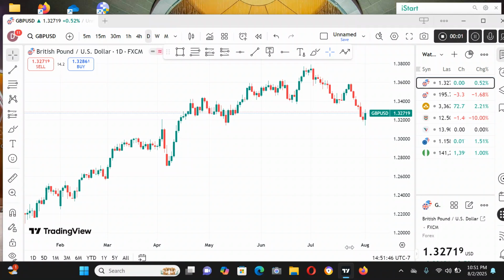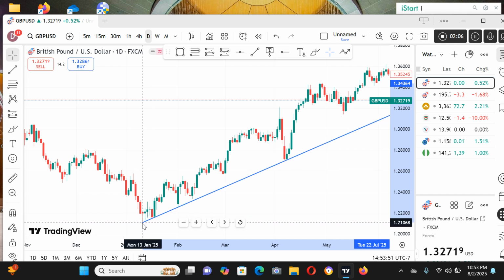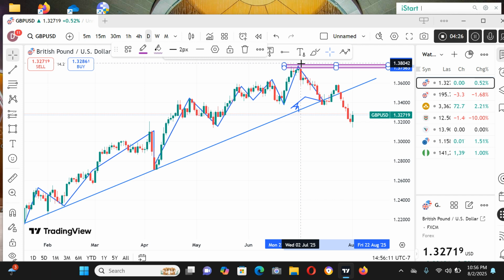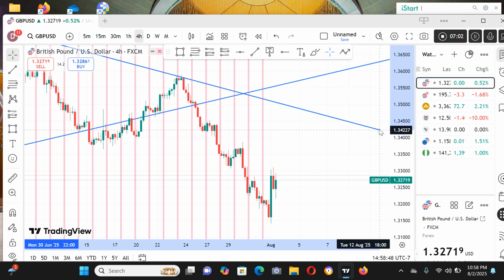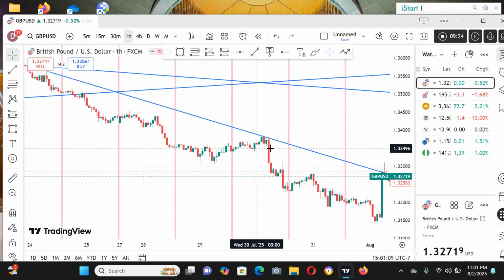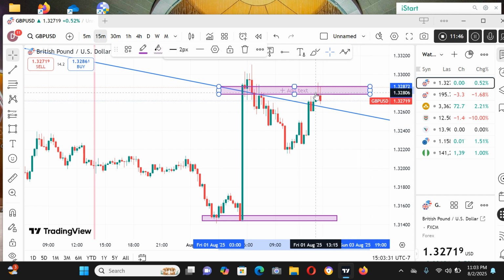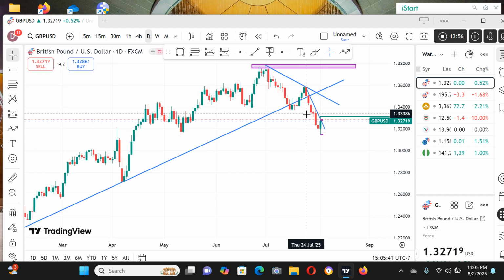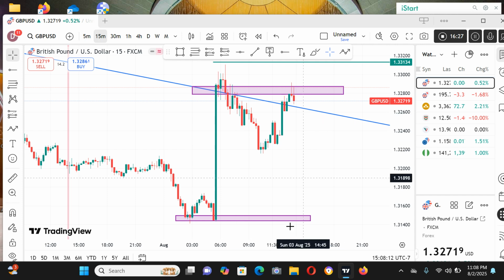A C C {AGGRESSIVE, CORRECTION AND CONTINUATION) EDUCATIVE VIDEOS ON FOREX TRADING